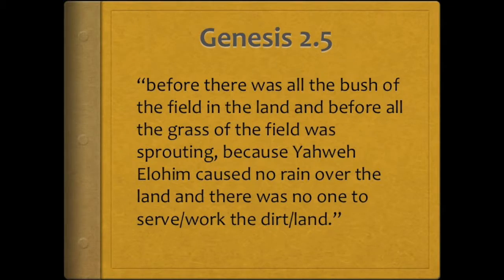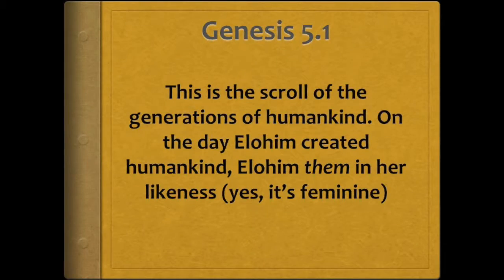5 Minute Fun Facts HA! What's not in a name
This is quick look at how translations can affect how we understand the text, in this case how the "name" of Adam is not really a name in the Hebrew text.